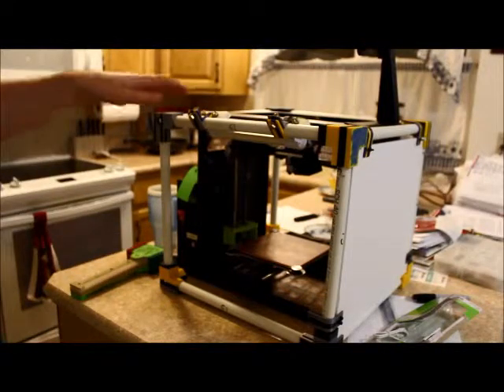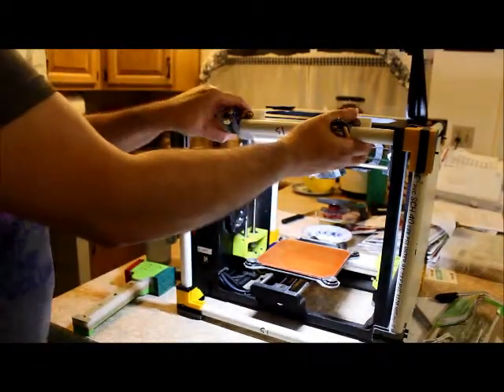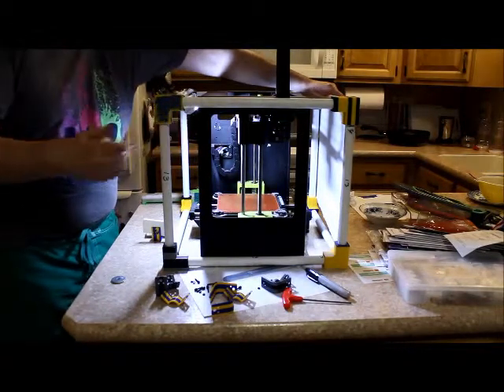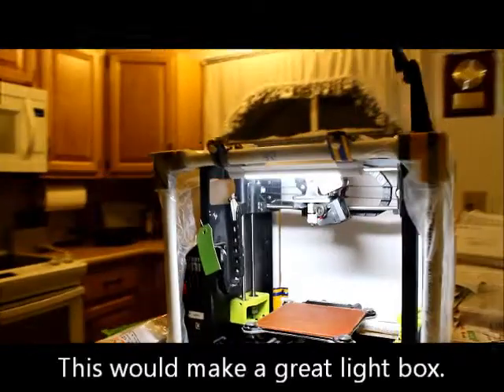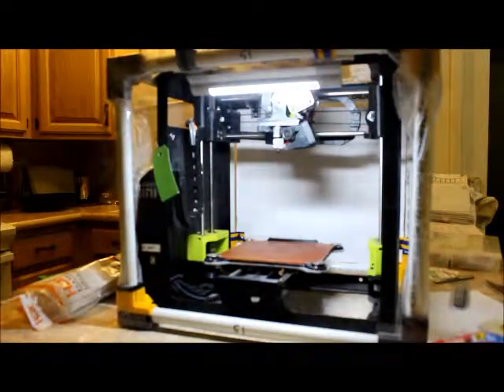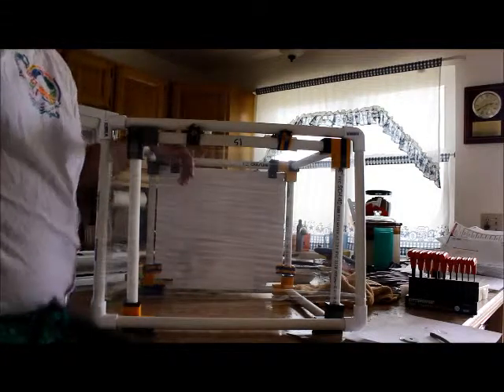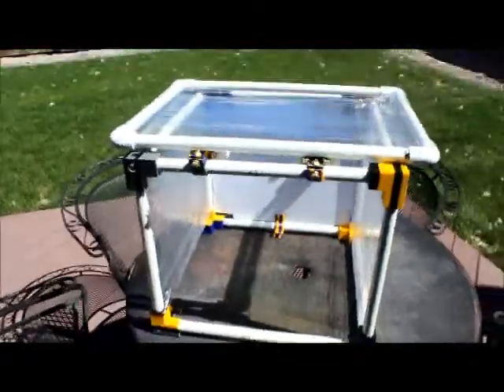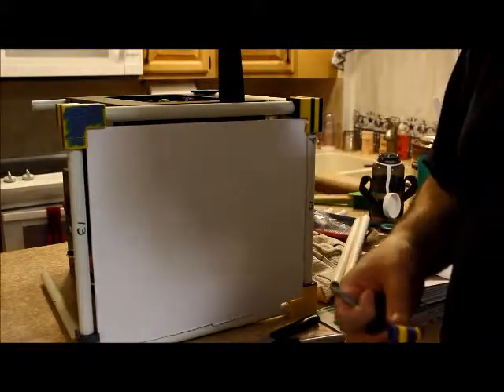PVC enclosure Pt.2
This is part 2 of my enclosure project. This is made with 3D printed brackets, PVC, foam board and shrink wrap.

For teachers, 3D printers need an enclosure. But paying $200+ for one is cost prohibitive.

This comes in under $20 for PVC and printed parts. The foam board can come from old science fair projects.

Music: Birds in Flight, Dan Lebowitz. From the YouTube Free music library